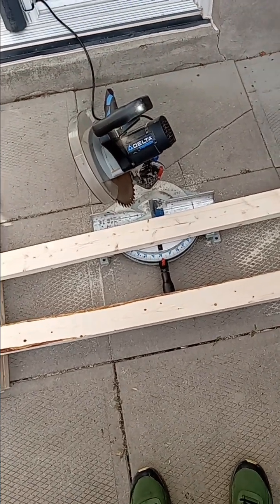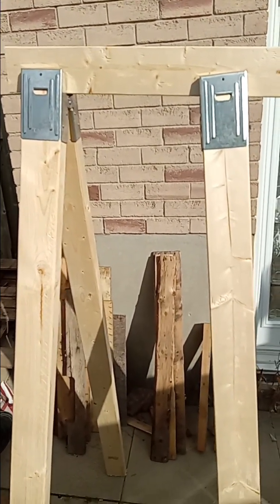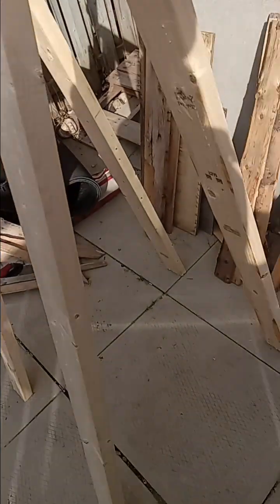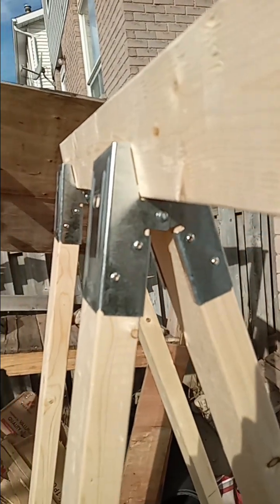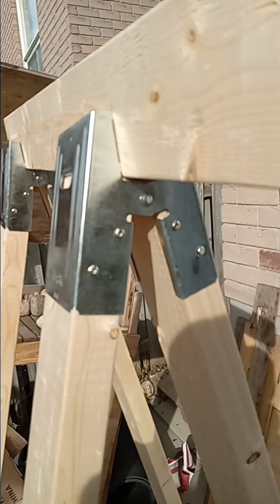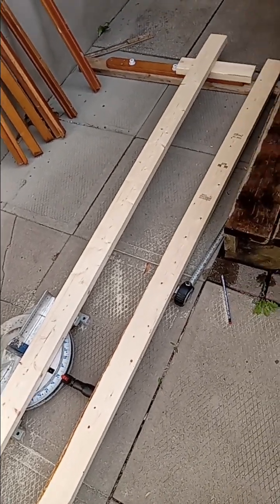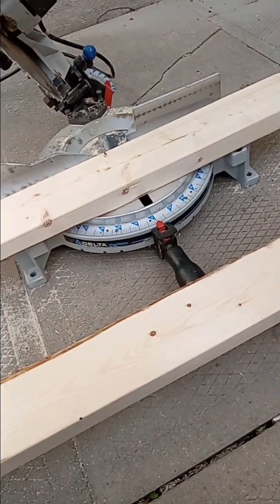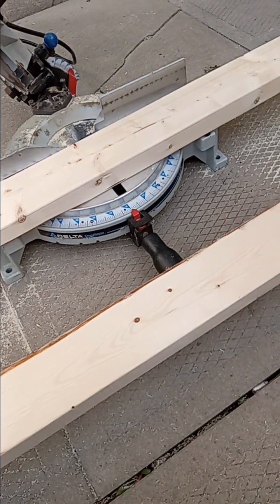Saw Horse has Math Equasion built in the Design! Triangle Height + Bracket Compensation + 2x4 Height